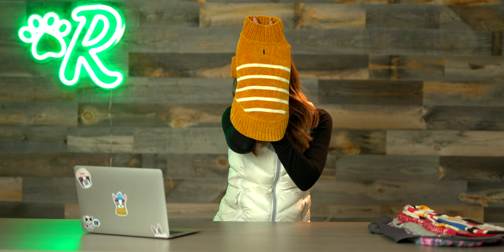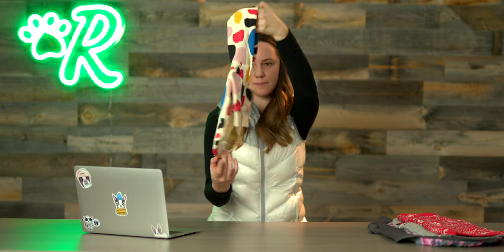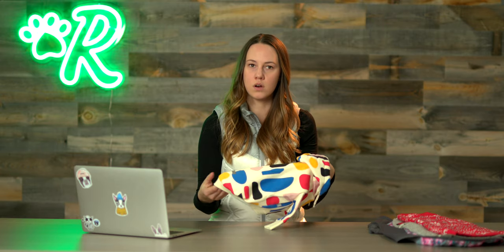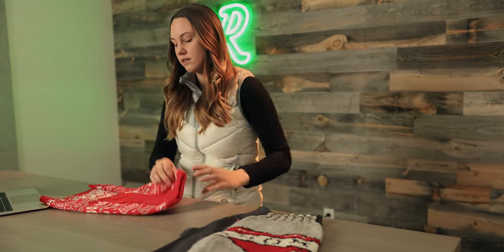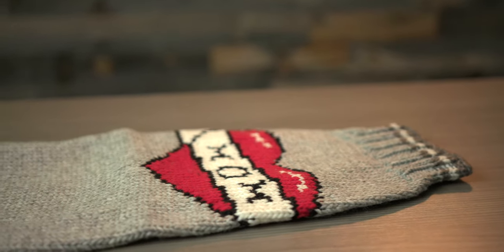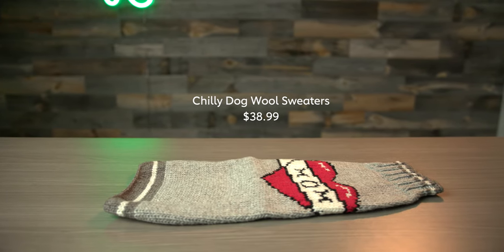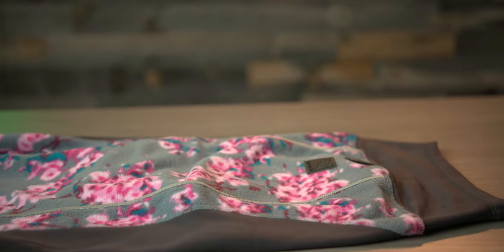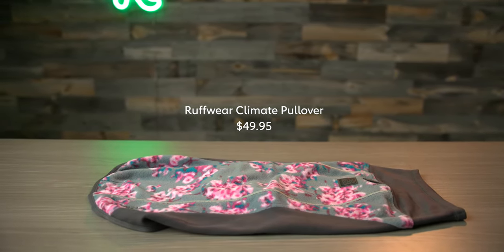Top 5 Dog Sweaters Review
What are the top 5 dog sweaters? Amber breaks down some of our favorites and why we love them.

1. Huts and Bay Abstract Dog Hoodie
A midweight, colorful print hoodie that expresses your dog’s artistic side.

What we like about it: Quality materials and construction; midweight cotton is perfect for cooler months; a cozy polyester fleece lining helps to insulate; the graphic pops of color are just fun.
This adorable dog hoodie runs small, so be sure to measure your dog and compare it with the sizing chart. Once you have the correct size, you’ll be enjoying the hoodie’s quality materials as much as the compliments to your good taste.

2. Chilly Dog Wool Sweaters
High-quality, chemical-free,100% organic wool sweaters in a variety of trendy styles.

What we like about it: Natural, durable, chemical-free materials; organic wool provides superior warmth; hand knit for one-of-a-kind style; great value for the materials and workmanship; great for dogs sensitive to synthetic fabrics. Chilly Dog checks a lot of boxes: We love the quality and feel of these sweaters, they’re well-made by a company with decent values that include Fair Trade practices and the use of chemical-free, organic materials. The various cute and trendy styles (such as the “Boyfriend” and “Mom Tattoo” modeled here) look adorable on dogs. Keep in mind that because they’re wool, these sweaters must be hand-washed or dry cleaned, a small price to pay for such conscientious dog apparel, in our opinion.

3. Reindeer Fair Isle Dog Sweater
The classic holiday dog sweater, perfect for family photos or just lounging by the fire.

What we like about it: Stretchy acrylic for easy on-and-off; machine-washable; classic snowflake and reindeer pattern. There are plenty of ugly dog Christmas sweaters out there, but if you’re searching for something more traditional, you can’t beat the Nordic styling of this classic red pullover. It’s great for family photos that you’ll be sending to Grandma, and easy to find a matching style for yourself, too.

4. Blueberry Pet Mustard Chenille Sweater
A super-soft and fashion-focused knit sweater for dogs.

What we like about it: Machine-washable; available in a range of sizes and patterns; convenient leash and harness hole; feels nice and soft to the touch. If low-key fashion is your endgame, consider this super-soft chenille dog sweater that comes in a variety of rich colors. You’ll love the soft feel and minimalist style; your pup will appreciate the stretchy and easy-to-wear polyester design and an extra layer of warmth on cold days.
amzn.to/38CMo5q

5. Ruffwear Climate Pullover
A stylish and practical warming layer from a trusted dog outfitter.

Made of 75% recycled materials; breathable, soft, and stretchy for active dogs; weather resistant; reflective trim for enhanced visibility in dim conditions; offered in multiple sizes and colors; machine-washable. It’s a little more spendy than some of the others on this list, but for active dogs, this little pullover works just as hard. Short sleeves keep extremities-in-motion obstruction-free, reflective seams boost visibility at night (and a built-in loop near the neck works with the Ruffwear Beacon Light, sold separately), and a breathable, weather-resistant shell keeps your busy dog comfortable in cold, damp conditions.
amzn.to/2vfBFzu

Rover.com

MB01IDOIUNIWUX0